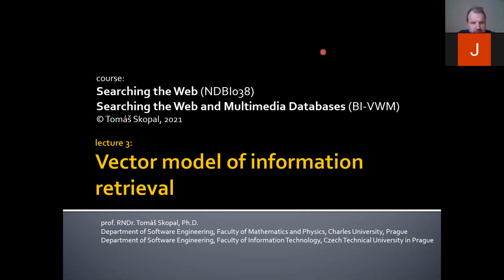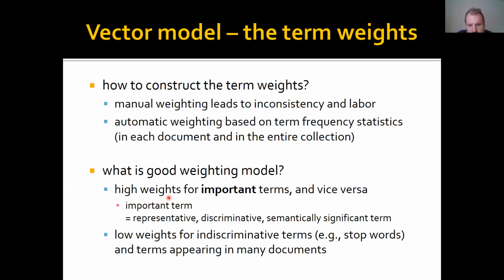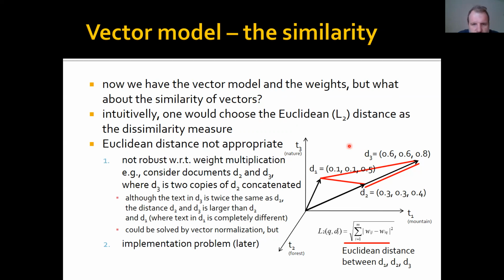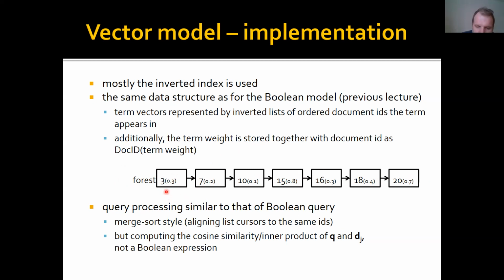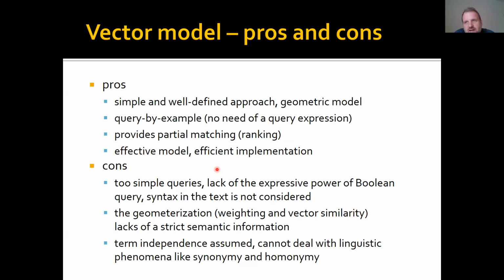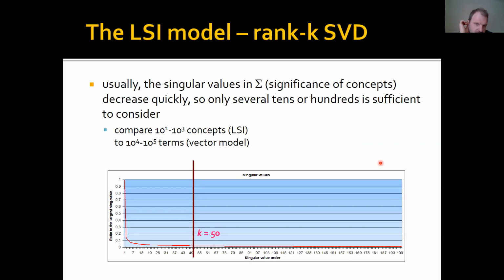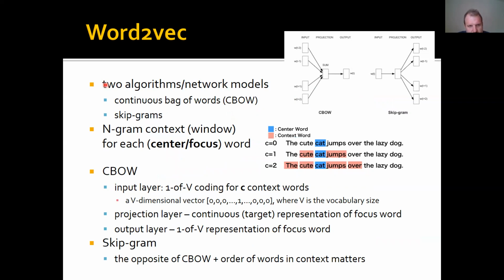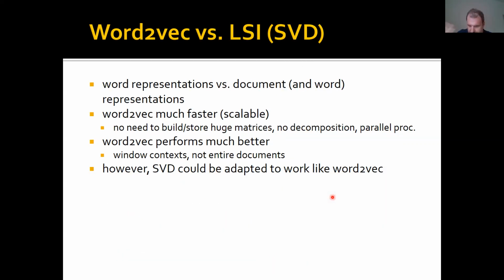03 EN Vector model of information retrieval